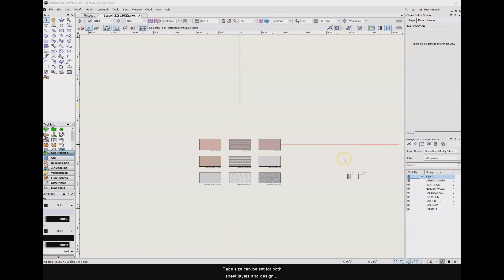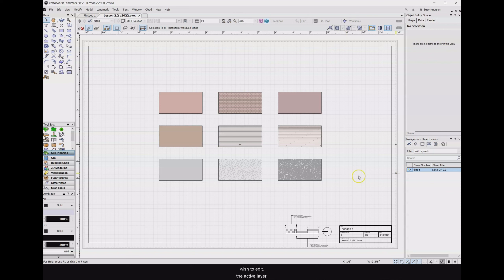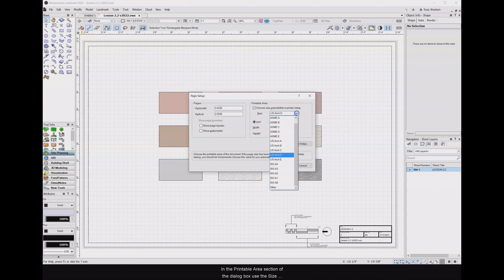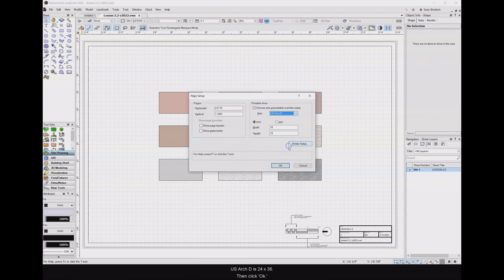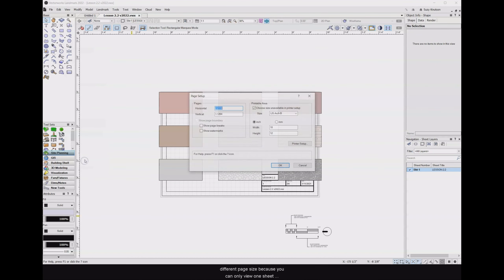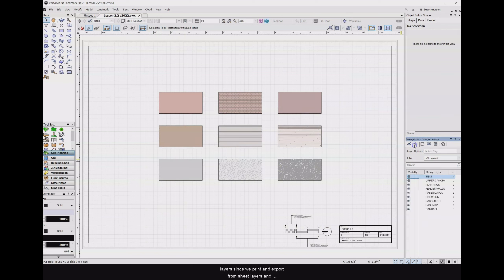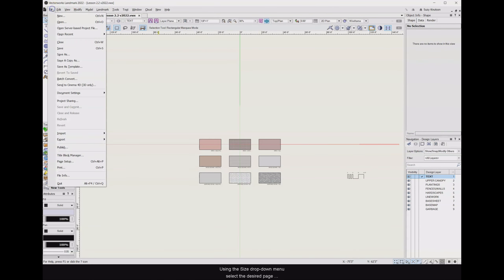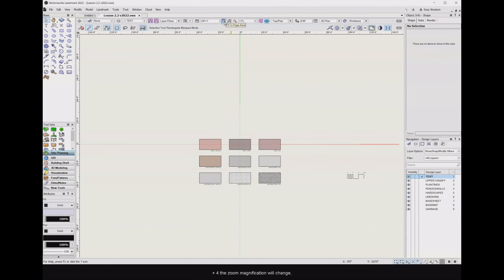2.2d Page setup - Vectorworks 2023